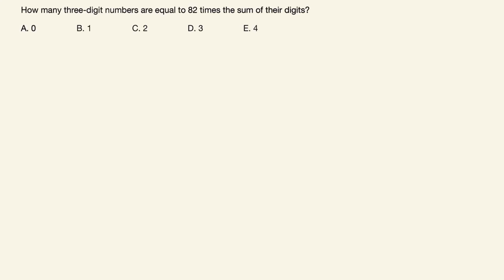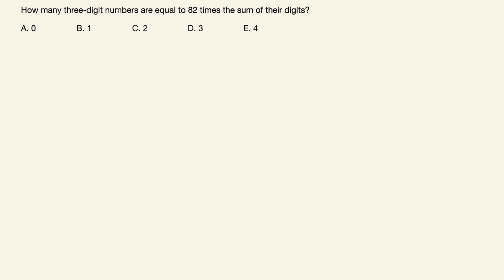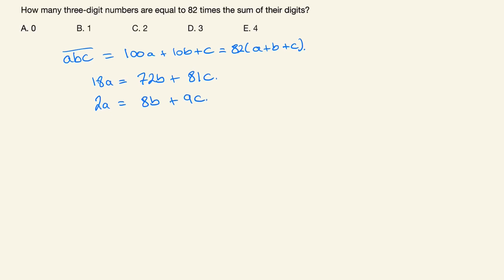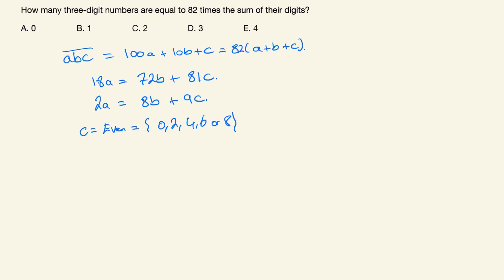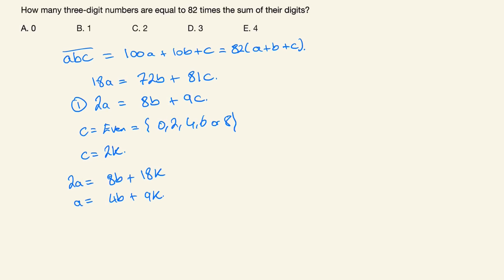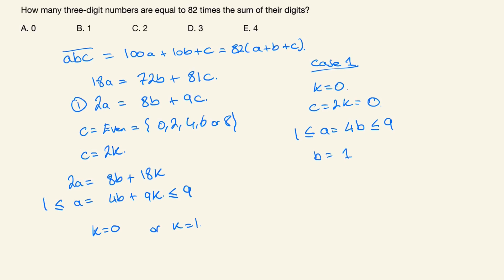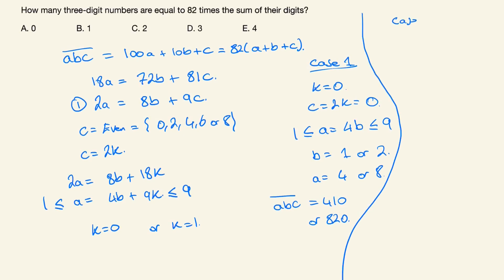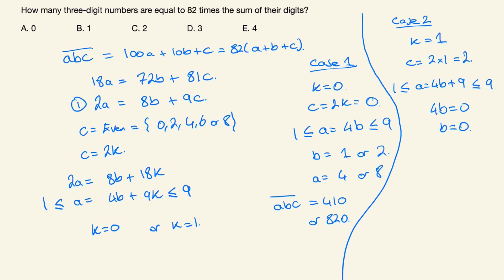Find the Digits A, B and C | Junior Math Olympiad Training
This question asks us to find a three-digit number with a certain property.
Did you solve it? If so, what happens if we change the number 82?

Challenge yourself to fun and interesting riddles, logical puzzles and mathematical problems.

Video by Kelly Lacy from Pexels